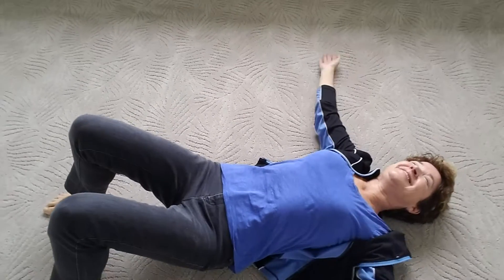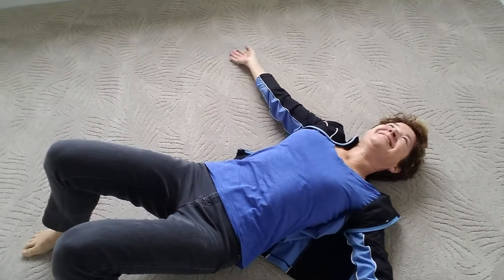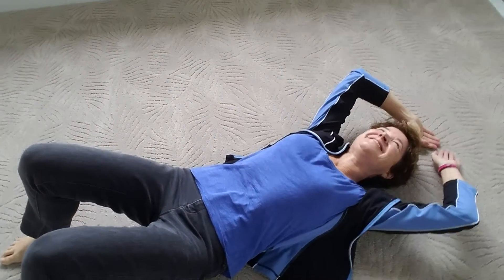Starting the Renovation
Michele and I get started with our home renovation.